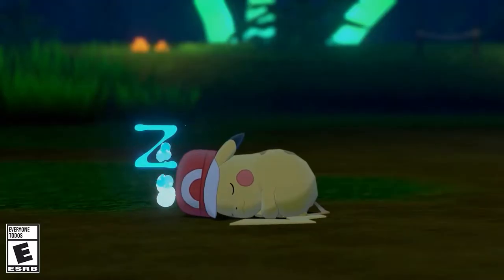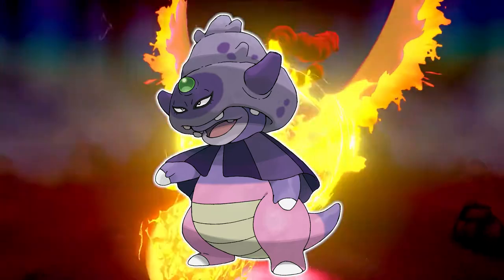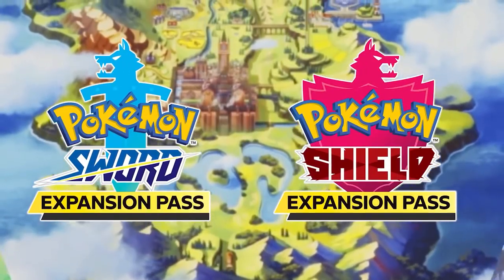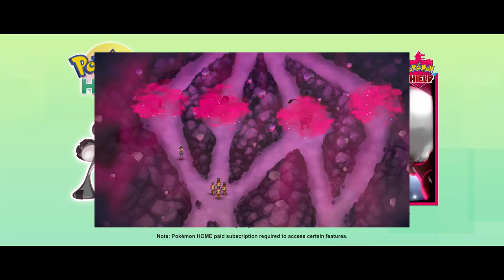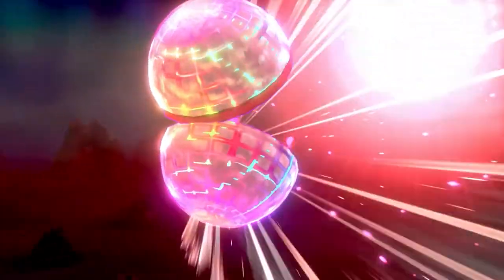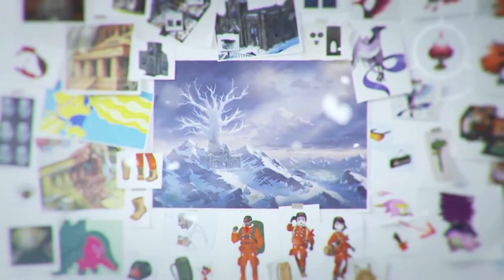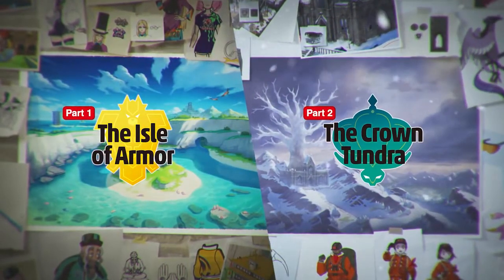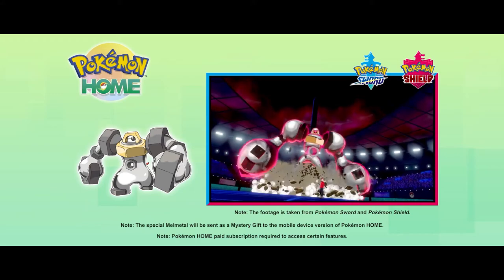Galarian Slowking Revealed + RELEASE DATE! - Pokémon Sword & Shield: Crown Tundra DLC News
Today, we're discussing the brand new information released by the Pokémon Company on the Pokémon Sword & Shield Crown Tundra DLC!

Intro Music: Steerner, Martell & William Ekh - Sparks ft. Corey Saxon